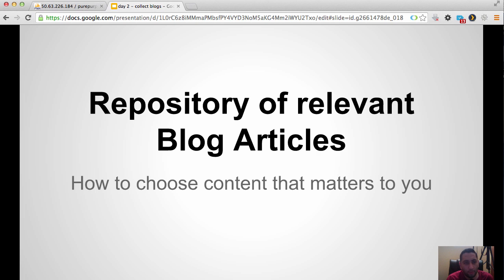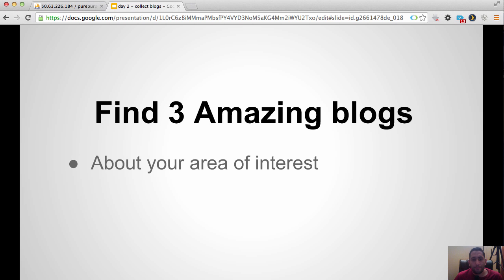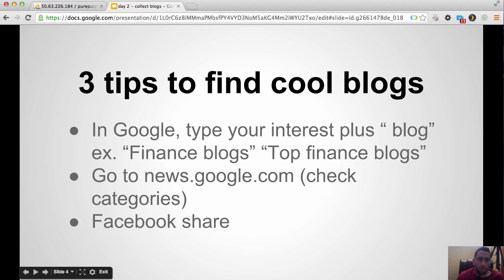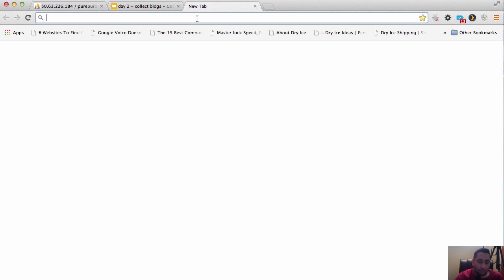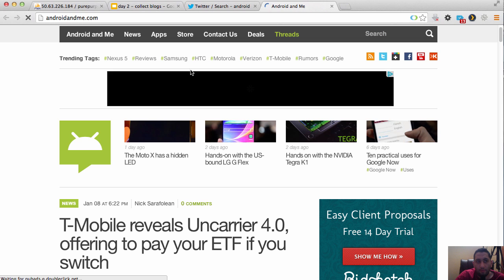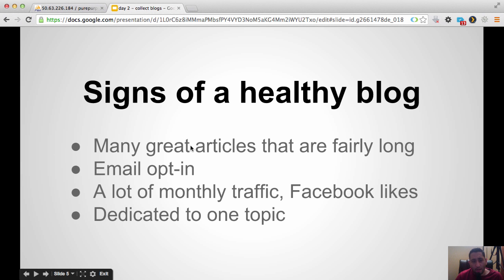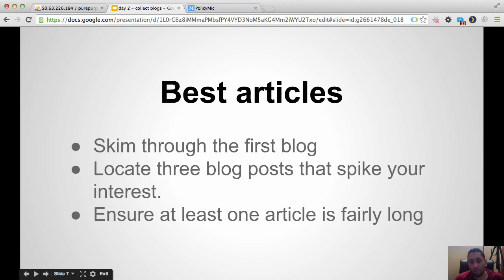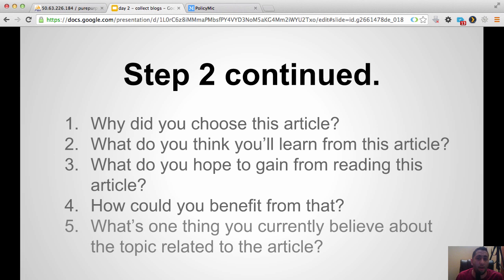Finding Blog Articles for Class